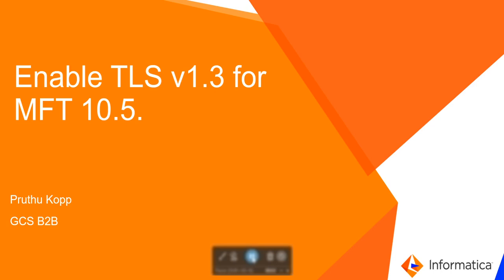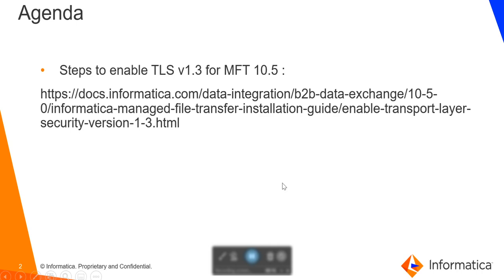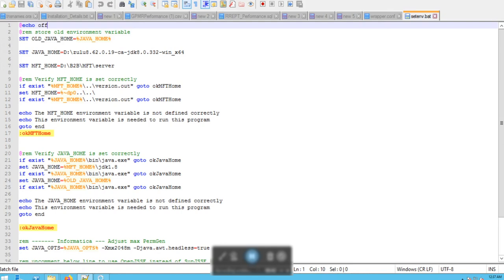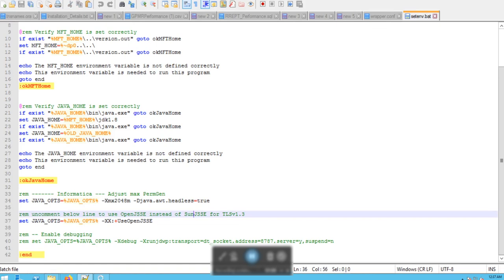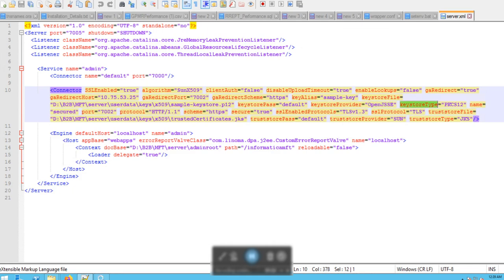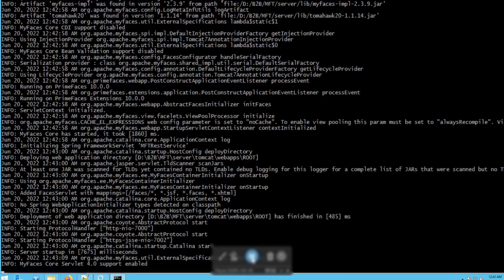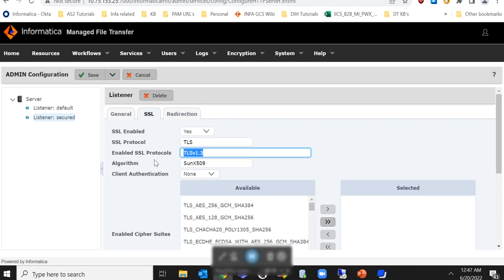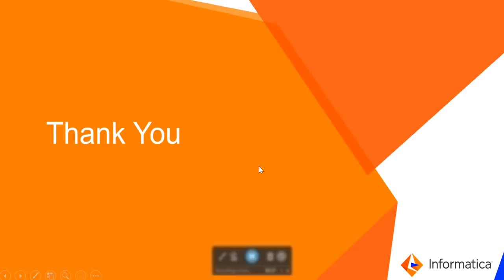How to Enable TLS v1.3 for MFT 10.5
This video enables TLS v1.3 for MFT 10.5.

Category: Configuration